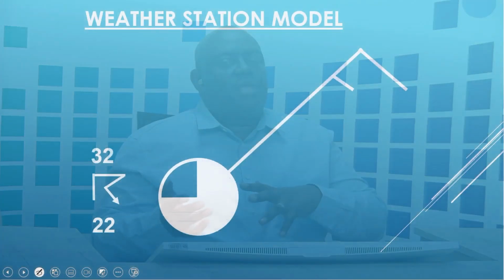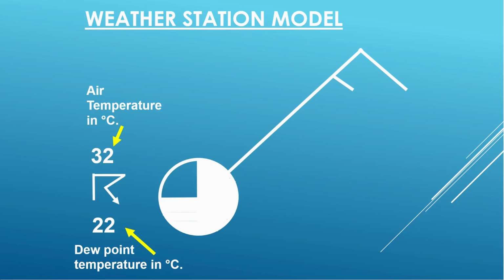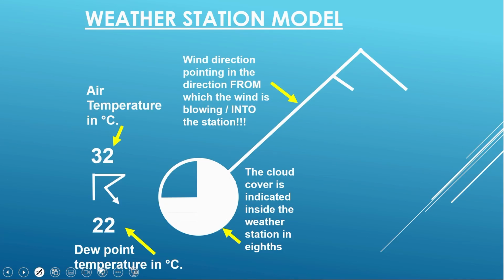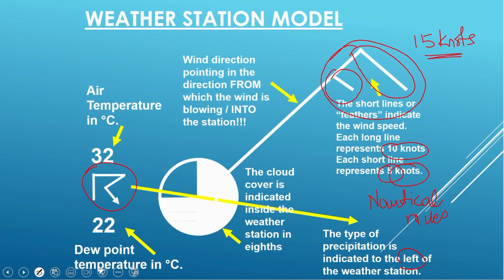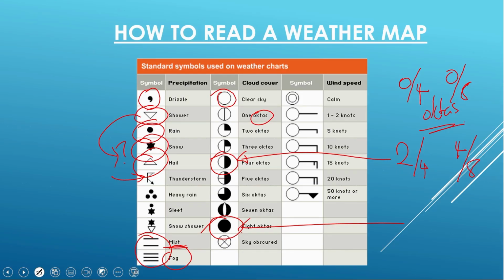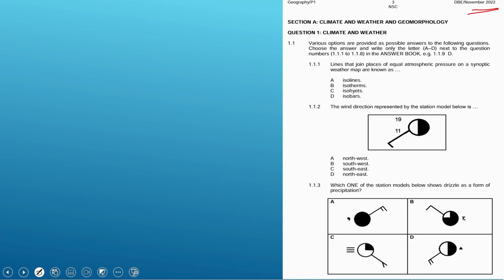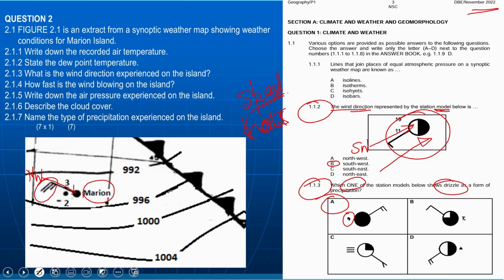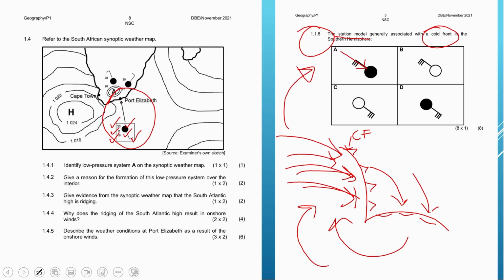Grade 12 Geography - Synoptic Weather Charts and Analysis of Weather Stations